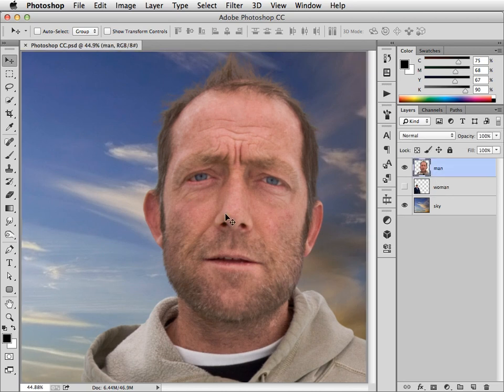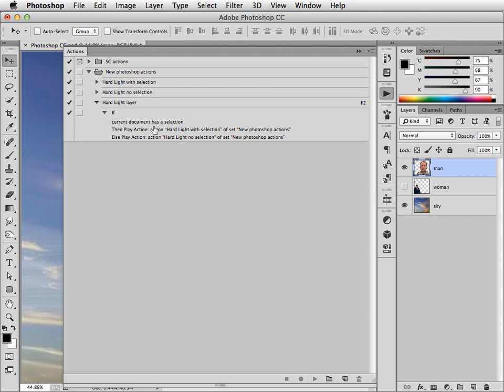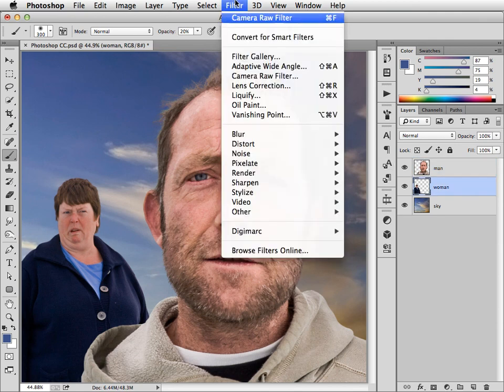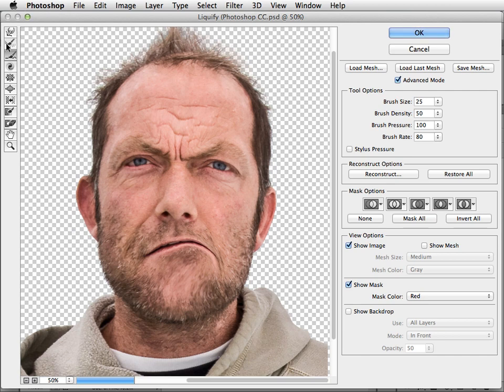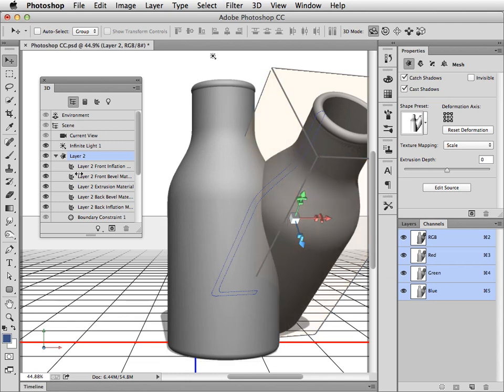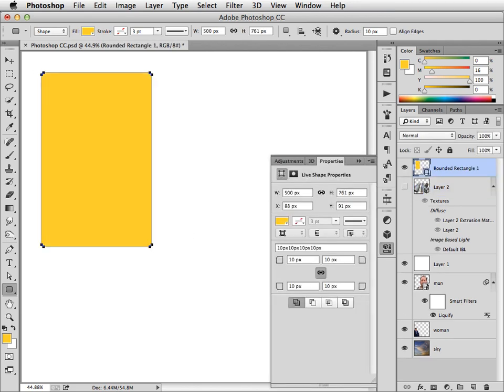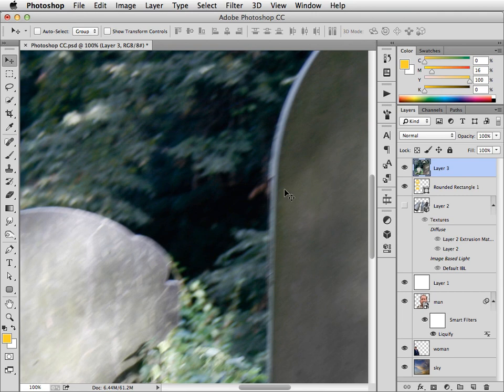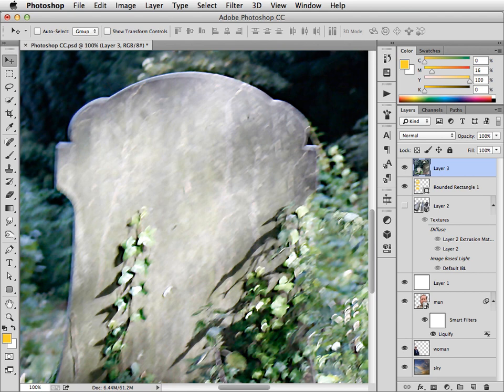Photoshop CC: 10 things every photographer should know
We take a quick look at 10 things every photographer should know about Photoshop CC